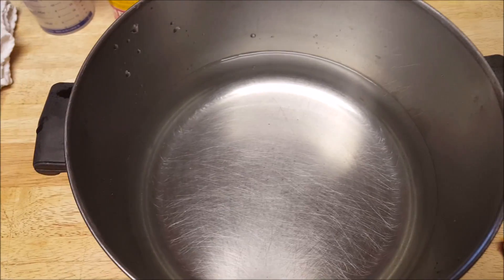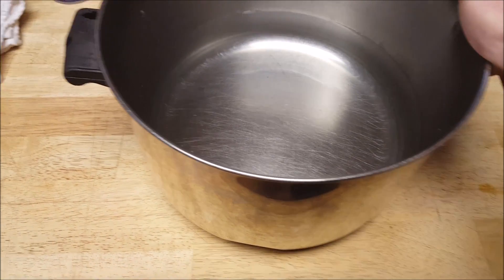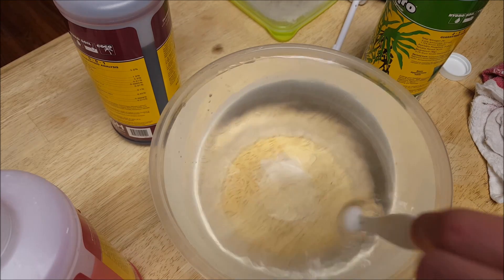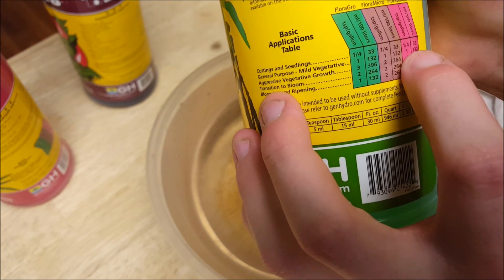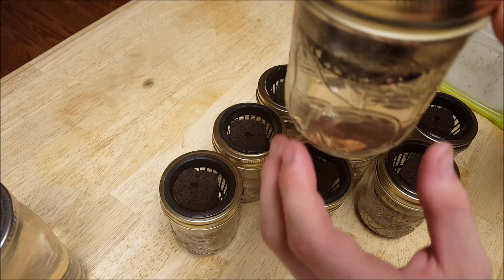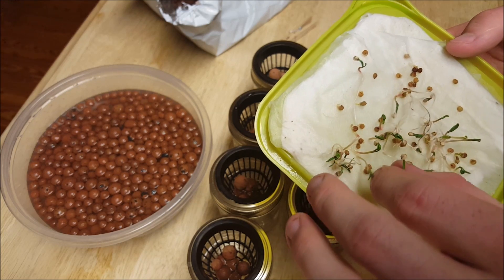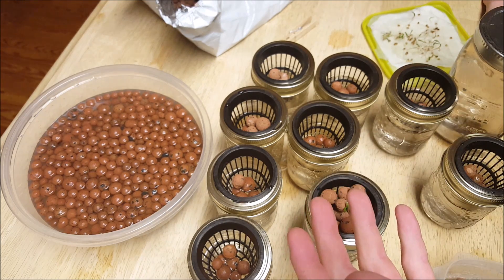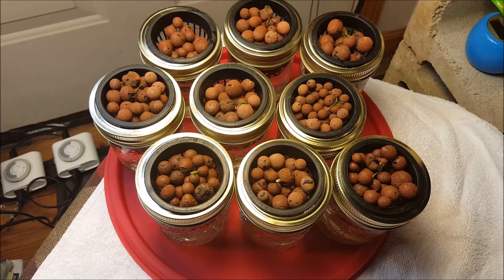Beginners hydroponics - starting spinach seedlings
Starting some spinach seedlings in hydroponics system. I hope you find some information useful.